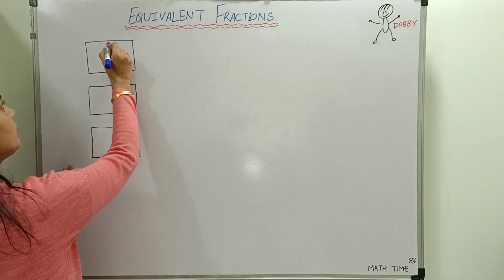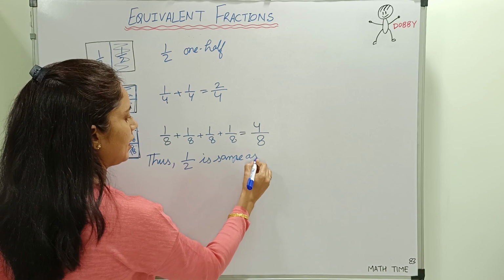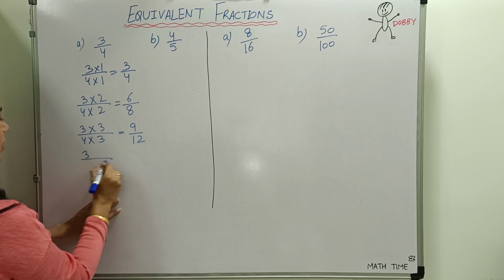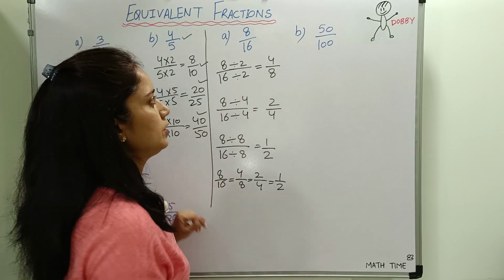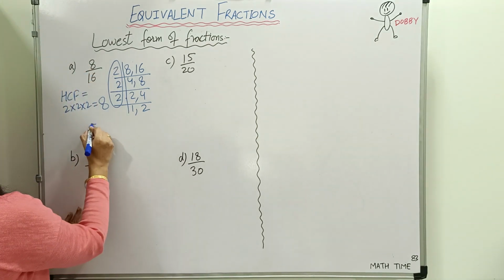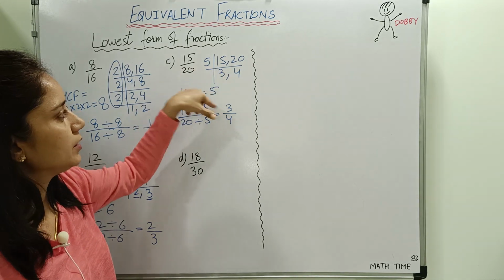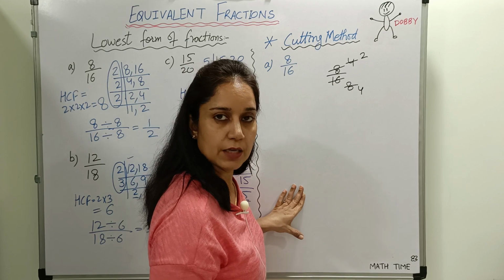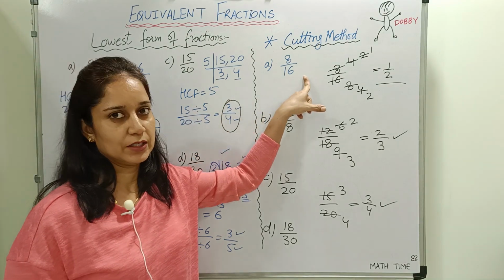EQUIVALENT FRACTIONS & LOWEST TERM ||PART-6|| in ENGLISH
Understand and Practice the concept of Equivalent Fractions with multiplication and division method both in easy way.
Also understand how to reduce a given fractions into lowest term using HCF METHOD and CUTTING METHOD.